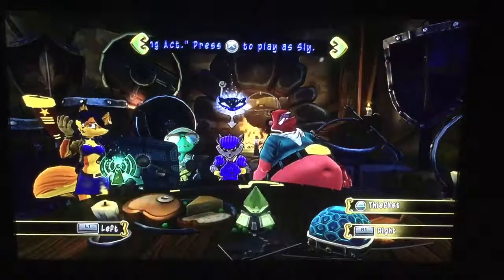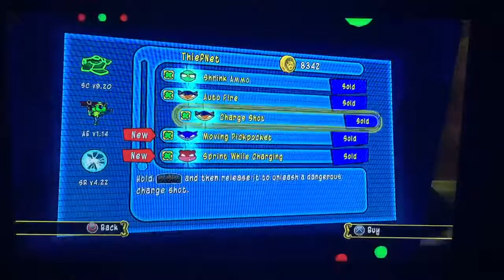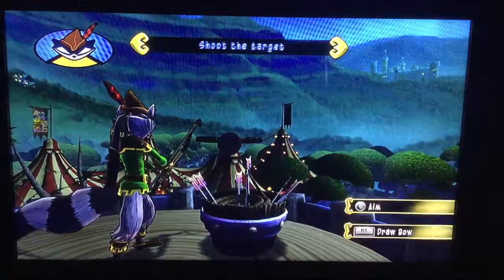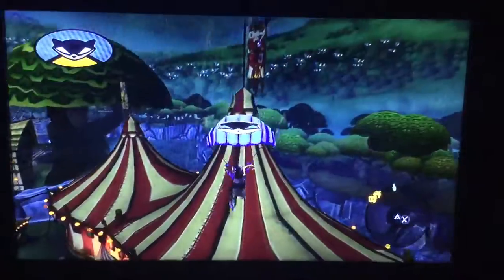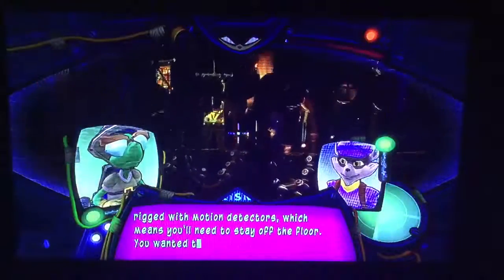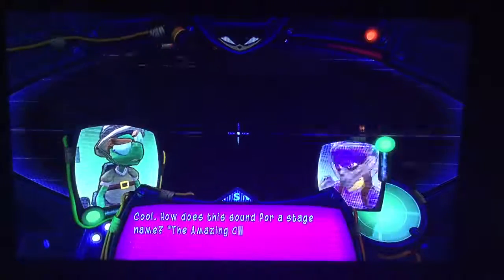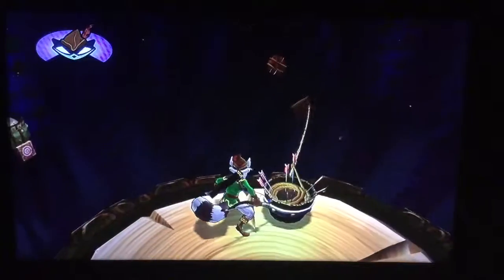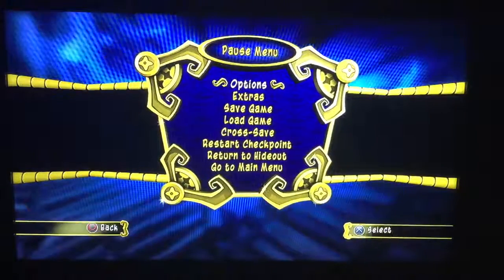Sly Cooper Thieves in Time ( PS3 ) Playthrough: Of Mice & Mechs Juggling Acts Job ( 1st Half )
The Medieval time period progresses a little further by doing the Juggling Acts job with Sly in the 1st half.